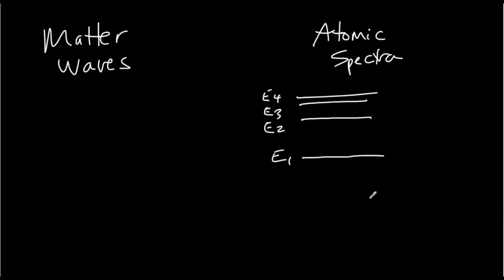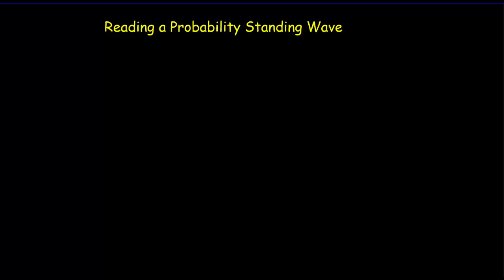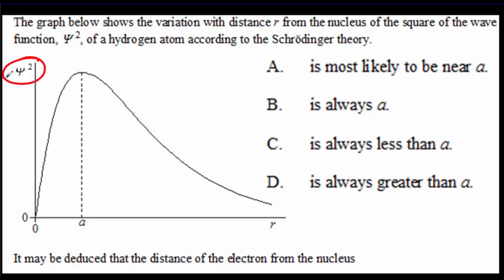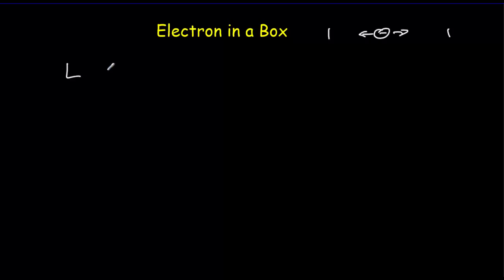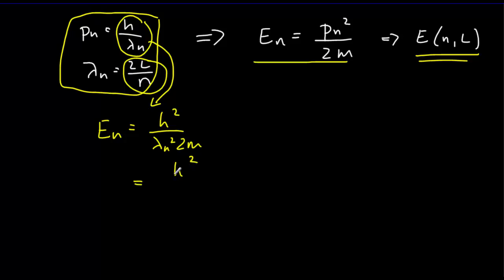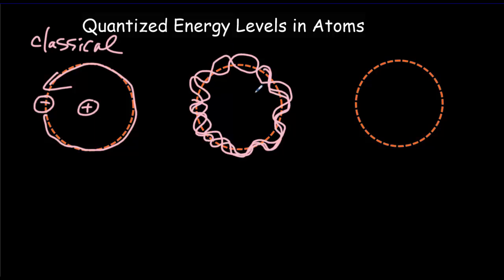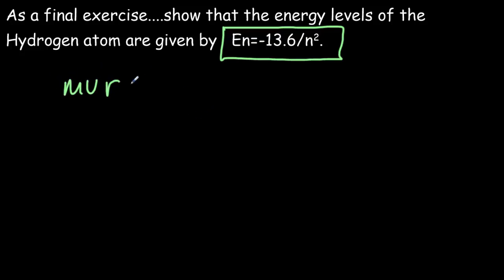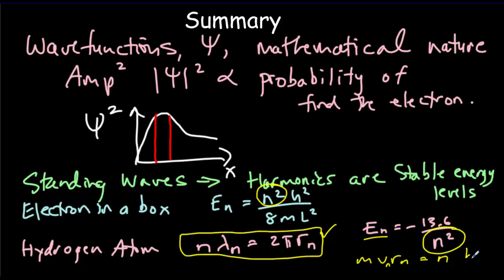IB Physics: Wavefunctions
Explains the wavefunctions of quantum physics.
Many students have written to thank me for the success they had with their IB Physics exams and their IA or Extended Essay. Though the style is that of Khan Academy, the videos are more specific to the IB content, contain more simulations and interactive examples, and are performed by someone who has 25 years of experience teaching IB Physics, an MSc in Physics from a top University, and who was an NSERC scholar.

0:00 Matter Waves
2:08 Probability Waves
3:52 Reading a Probability wave
6:53 Schrodinger Wavefunction
7:46 Multiple Choice question
8:18 Parallel to standing waves in strings
11:07 Electron in a Box
16:30 Multiple Choice questions
18:41 Quantum energy levels in atoms
22:00 Quantization of angular momentum
23:08 -13.6 eV
24:30 Summary